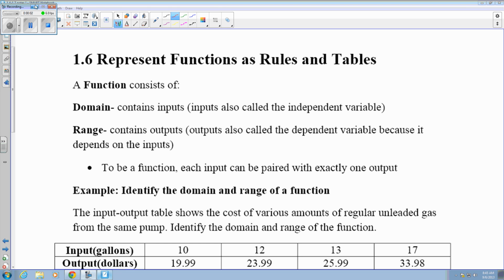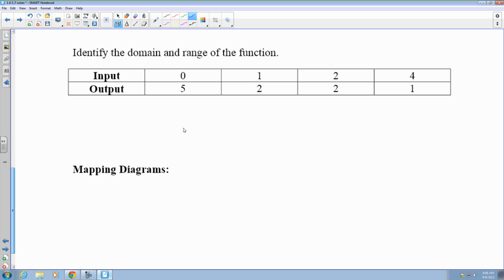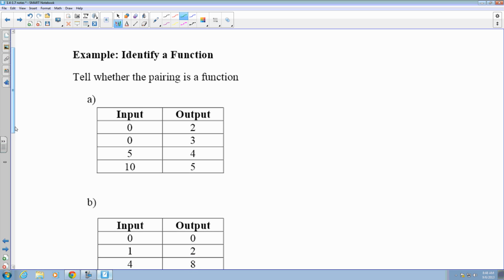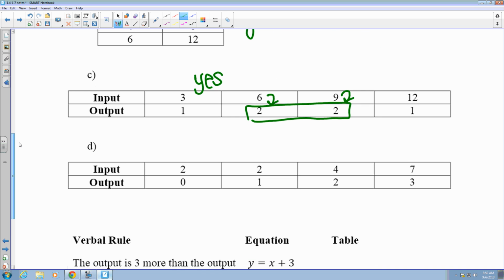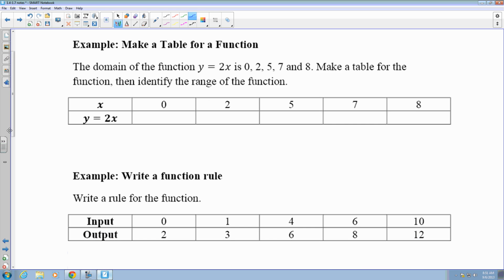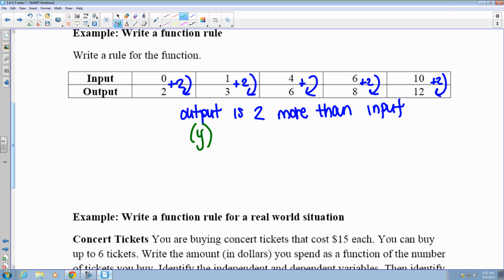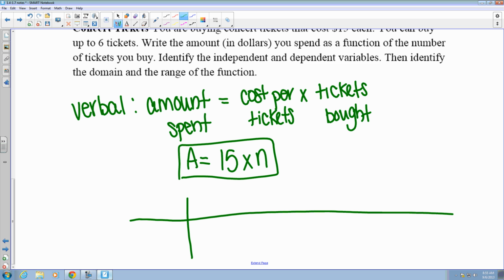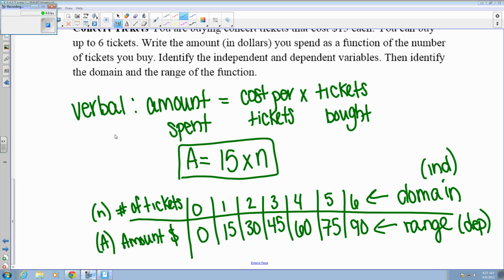Beginning Algebra Ch 1.6